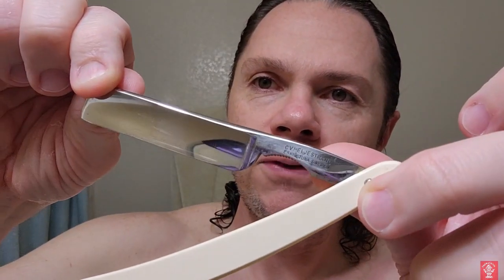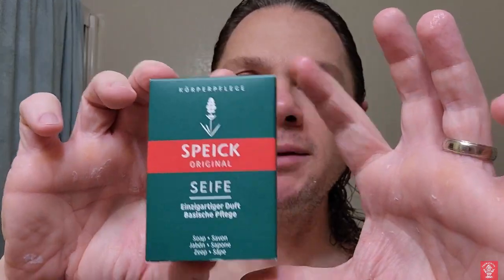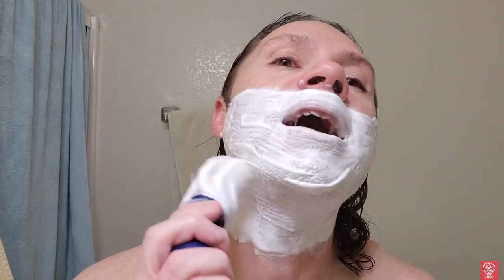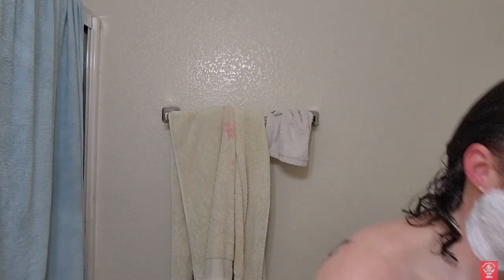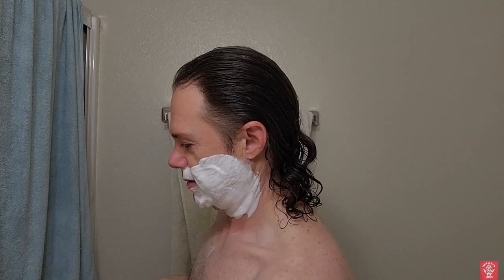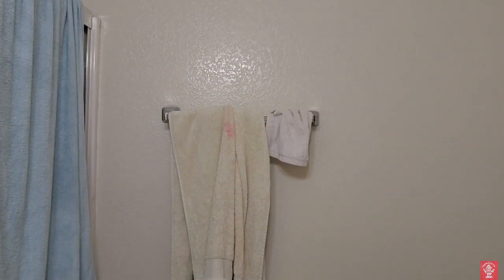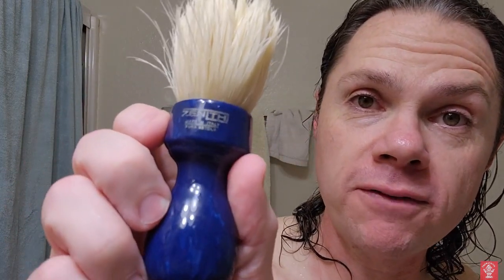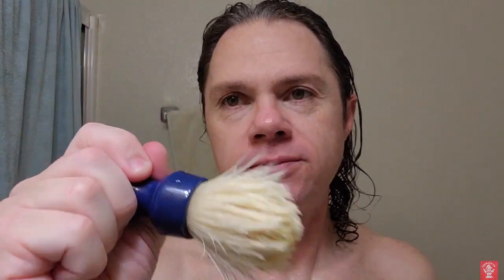Stirling Glacial Black Cherry and a Gold Dollar